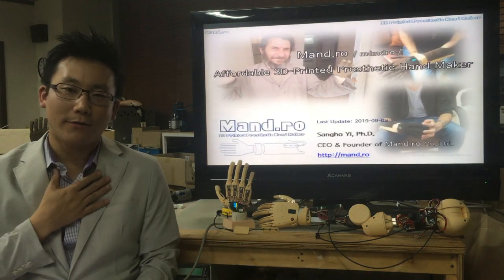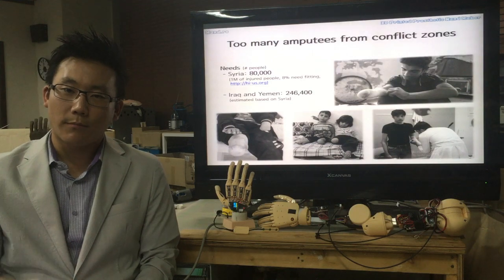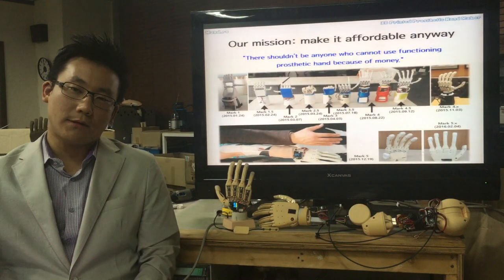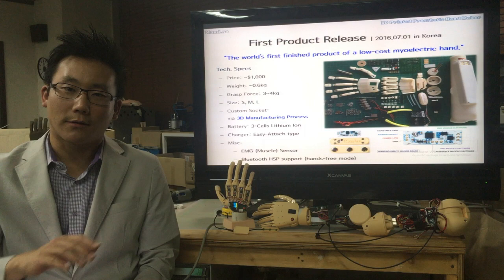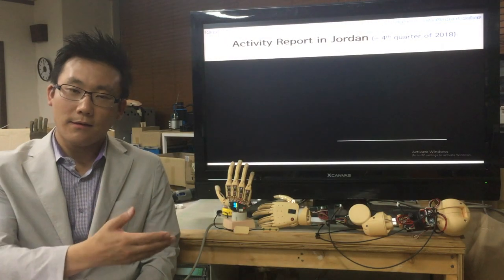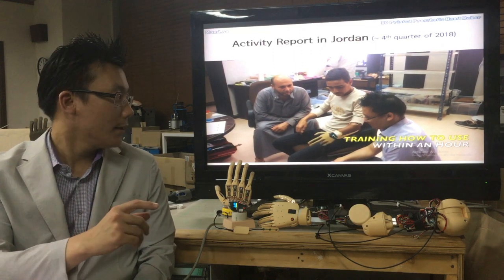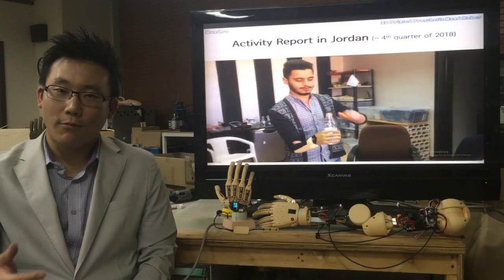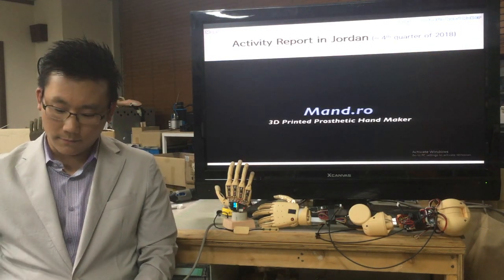Mand.ro @GITEX 2019 - Applying at Supernova Challenge (3 minutes pitching)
Hello,

We are Mand.ro, and we are applying at Supernova Challenge in GITEX 2019.

Thanks for our user and supporters, and we will keep pursuing our mission and vision, so we will bring better life for amputees.

- Team Mand.ro